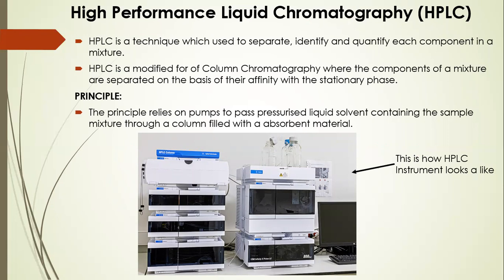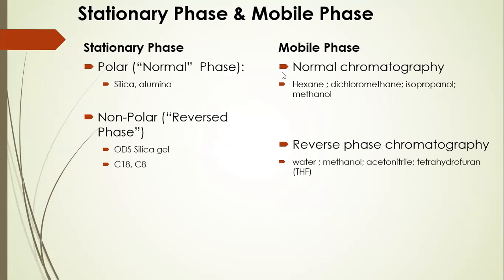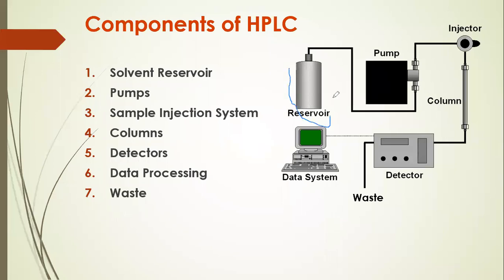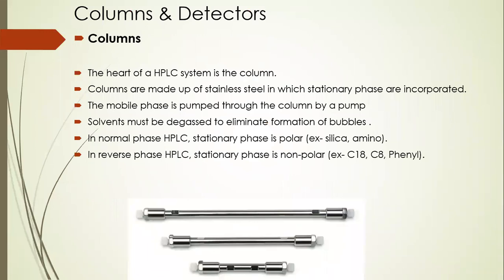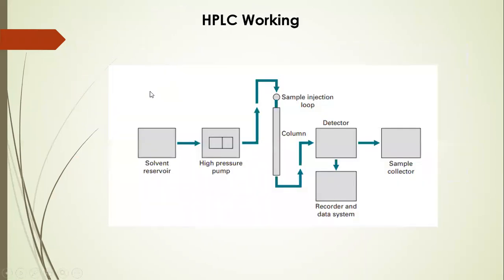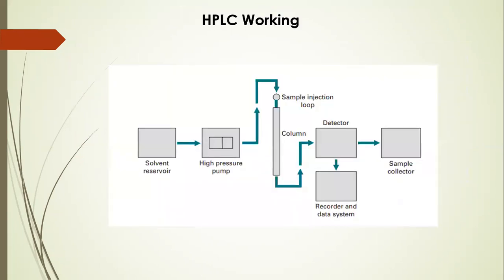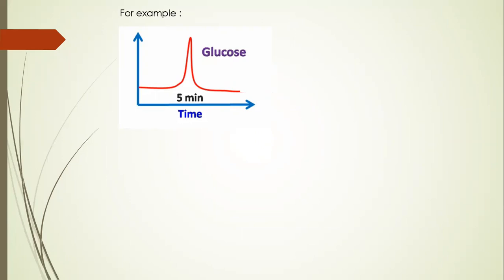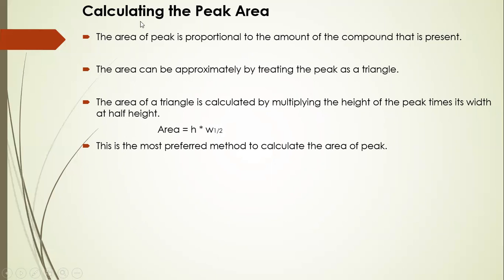High Performance Liquid Chromatography (HPLC)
HPLC is a technique which used to separate, identify and quantify each component in a mixture.
HPLC is a modified for of Column Chromatography where the components of a mixture are separated on the basis of their affinity with the stationary phase.
PRINCIPLE:
The principle relies on pumps to pass pressurised liquid solvent containing the sample mixture through a column filled with a absorbent material.
The molecules having higher affinity remain adsorbed for a longer time decreasing their speed of movement through the column.
The molecules with lower affinity move faster.
This process is slightly different from the column as in this case , the solvent is forced under high pressure instead of allowing it to drip down under gravity.
High Pressure Liquid Chromatography technique
Columns and detectors